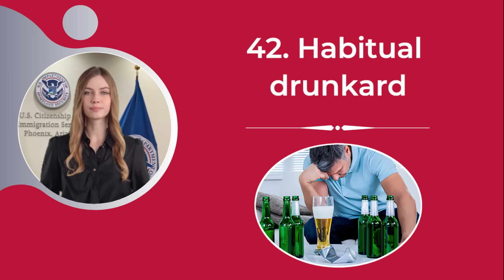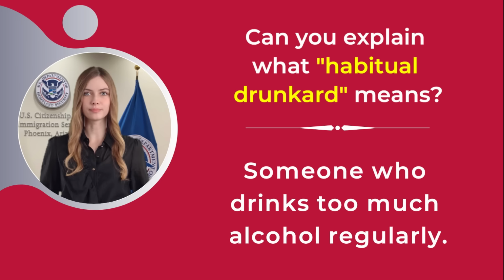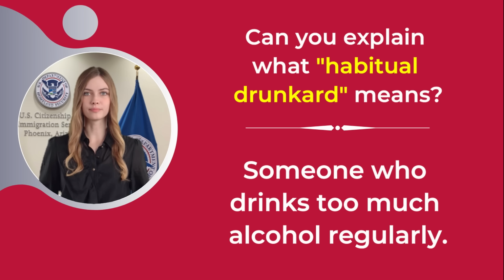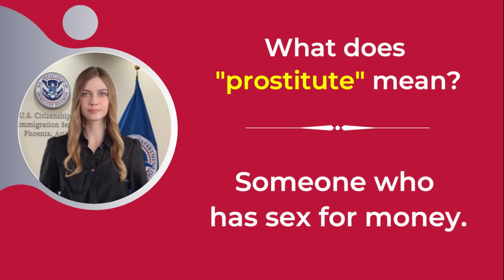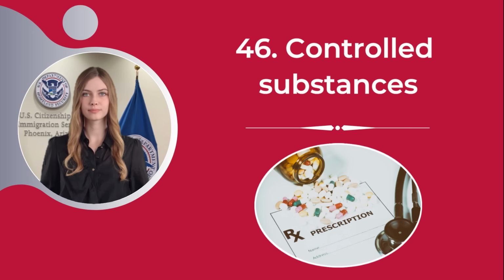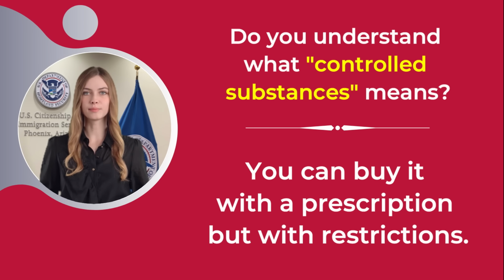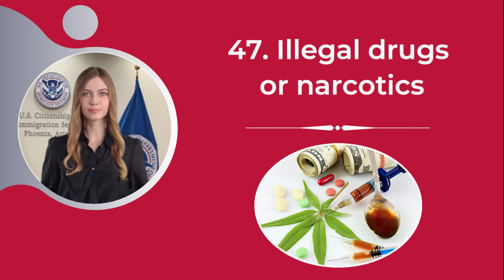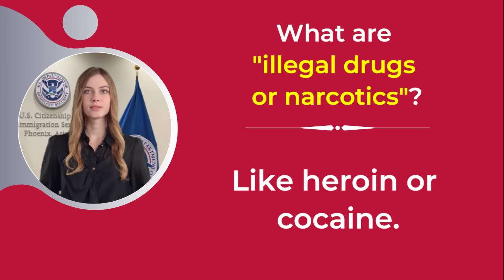New! N400 Part 9- Top 60 most asked vocabulary definitions for US Citizenship Interview Test 2025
New! N400 Part 9 - Top 60 most asked vocabulary definitions for US Citizenship Interview Test 2024
Hello my friends, I’m so glad to see you again!
During the interview, the USCIS officer might ask you to explain the meaning of some difficult words on the N-400 form. They just want to verify your ability to understand and speak English.
In this video, I’m going to be focusing on the 60 most asked vocabulary based on the feedback I've received from the actual applicants.
Our goal is to provide you with the necessary knowledge to make sure you remember at least 60 words in this video.
All right, are you ready? Let’s get started.

Thank you so much for your supporting ❤️.

▶️ RESOURCES ◀️
↪︎ U.S. Citizenship Test:
❤️ U.S. Citizenship Test - Small Talk -
❤️ U.S. Citizenship Reading & Writing Test  -